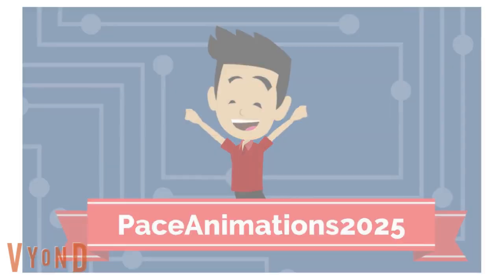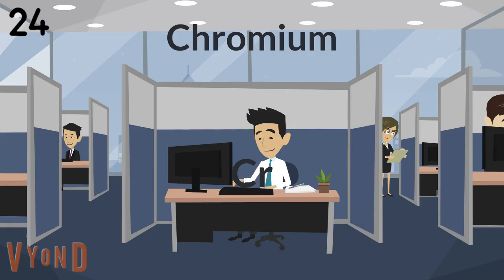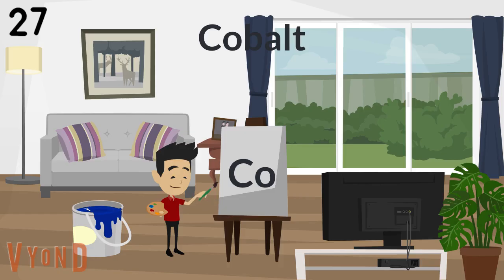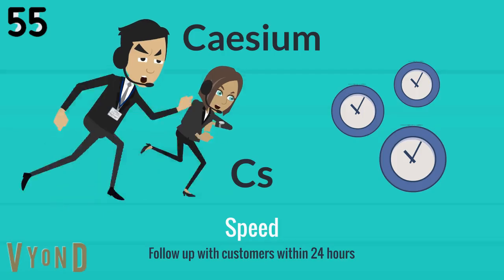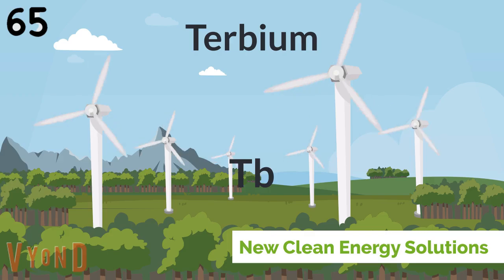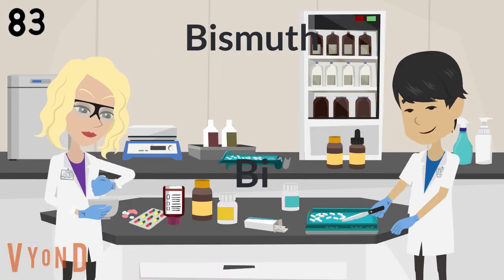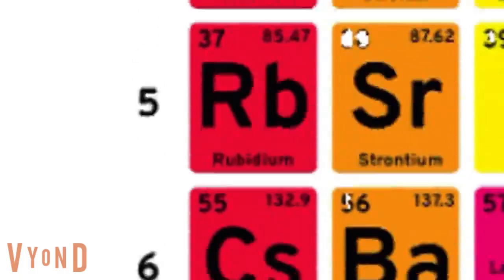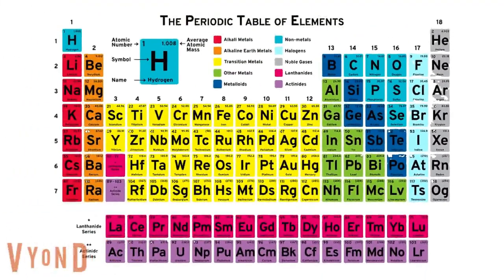The Periodic Table Song [Remastered]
The COMPLETE Periodic Table!
The END OF THE UNIVERSE Song:    • This Is How It All Ends

In celebration of National Periodic Table Day, here is my very own version of the song updated with the 4 newly named elements!

FOLLOW THEM!

Send them stuff!

ASAPSCIENCE INC.

Written, Directed, Produced, Edited and Sung by Mitchell Moffit.
Based on the "Can-Can" music, by Offenbach.

LYRICS:

There's Hydrogen and Helium
Then Lithium, Beryllium
Boron, Carbon everywhere
Nitrogen all through the air

With Oxygen so you can breathe
And Fluorine for your pretty teeth
Neon to light up the signs
Sodium for salty times

Magnesium, Aluminium, Silicon
Phosphorus, then Sulfur, Chlorine and Argon
Potassium, and Calcium so you'll grow strong
Scandium, Titanium, Vanadium and Chromium and Manganese

CHORUS
This is the Periodic Table
Noble gas is stable
Halogens and Alkali react agressively
Each period will see new outer shells
While electrons are added moving to the right

Iron is the 26th
Then Cobalt, Nickel coins you get
Copper, Zinc and Gallium
Germanium and Arsenic

Selenium and Bromine film
While Krypton helps light up your room
Rubidium and Strontium then Yttrium, Zirconium

Niobium, Molybdenum, Technetium
Ruthenium, Rhodium, Palladium
Silver-ware then Cadmium and Indium
Tin-cans, Antimony then Tellurium and Iodine and Xenon and then Caesium and...

Barium is 56 and this is where the table splits
Where Lanthanides have just begun
Lanthanum, Cerium and Praseodymium

Neodymium's next too
Promethium, then 62's
Samarium, Europium, Gadolinium and Terbium
Dysprosium, Holmium, Erbium, Thulium
Ytterbium, Lutetium

Hafnium, Tantalum, Tungsten then we're on to
Rhenium, Osmium and Iridium
Platinum, Gold to make you rich till you grow old
Mercury to tell you when it's really cold

Thallium and Lead then Bismuth for your tummy
Polonium, Astatine would not be yummy
Radon, Francium will last a little time
Radium then Actinides at 89

REPEAT CHORUS

Actinium, Thorium, Protactinium
Uranium, Neptunium, Plutonium
Americium, Curium, Berkelium
Californium, Einsteinium, Fermium
Mendelevium, Nobelium, Lawrencium
Rutherfordium, Dubnium, Seaborgium
Bohrium, Hassium then Meitnerium
Darmstadtium, Roentgenium, Copernicium

Nihonium, Flerovium
Moscovium, Livermorium
Tennessine and Oganesson
And then we're done!!